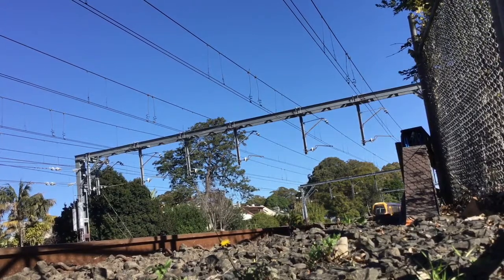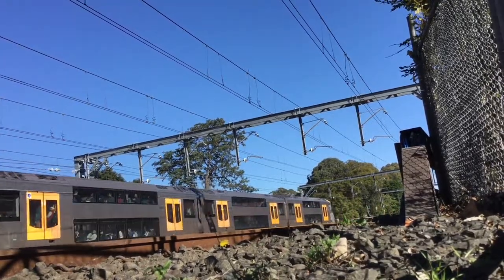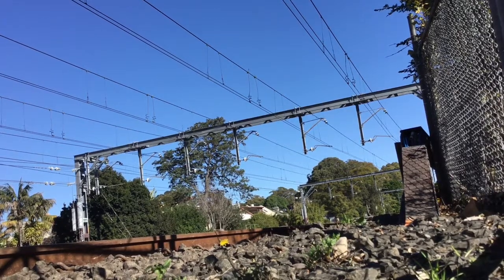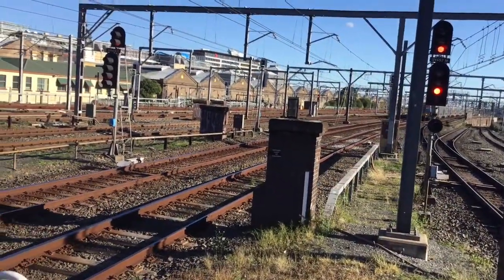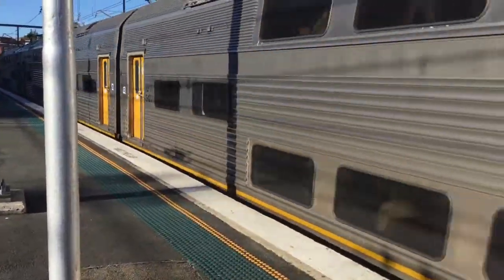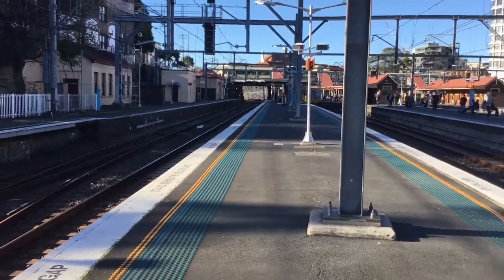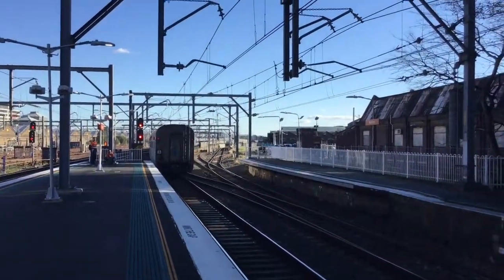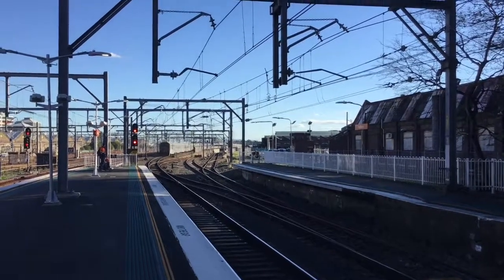Adz' Train Vlogs - Vlog 20: Indian Pacific, part 2